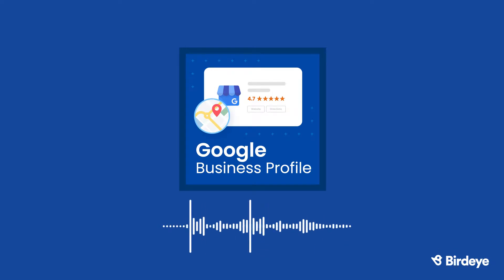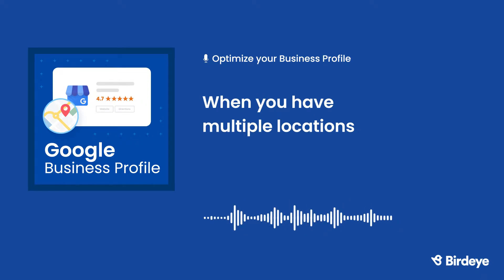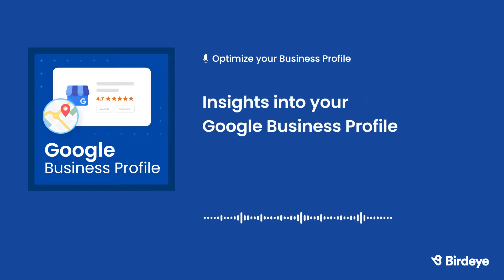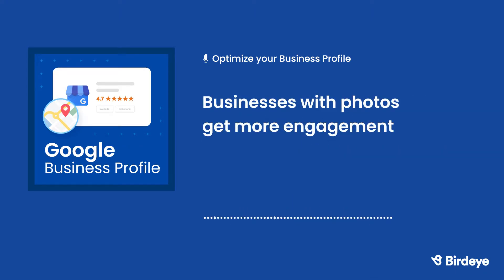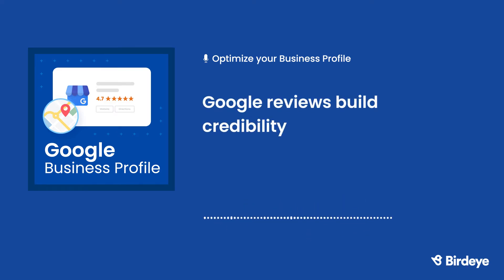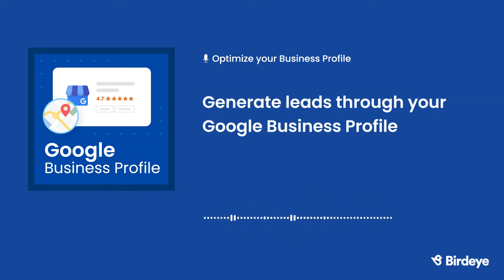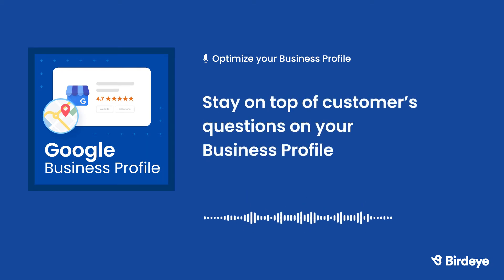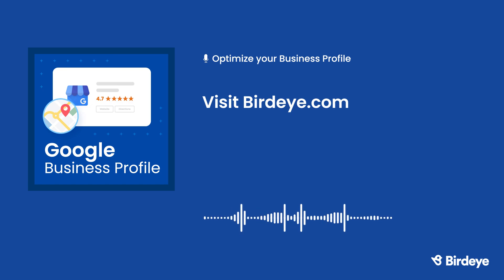How to optimize your Google Business Profile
Google has truly become the front door to local businesses — it’s where the initial search for a business starts. This has made the Google Business Profile an indispensable search, review, and marketing tool that your business needs for growth. In this guide, we’ll go over how to create, maintain and optimize your business profile to help you stand out from the competition and show up on the first page of Google.

You can also download our comprehensive toolkit on how to use Google Business Profile (previously called GMB) to generate more leads